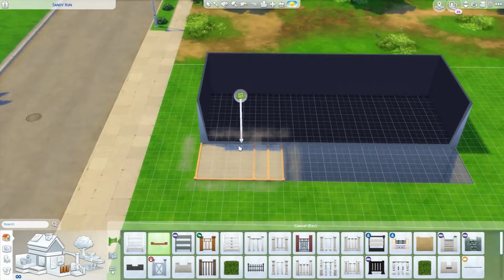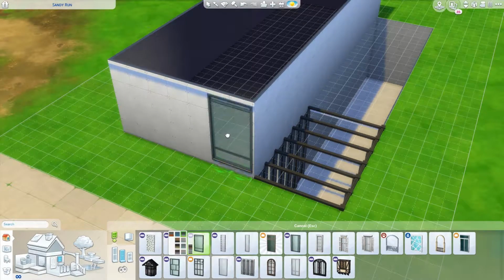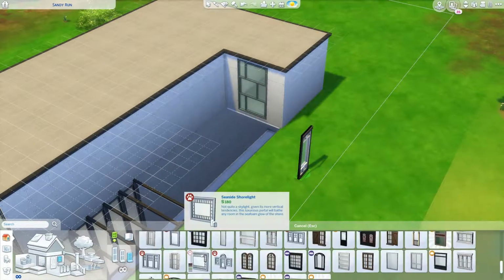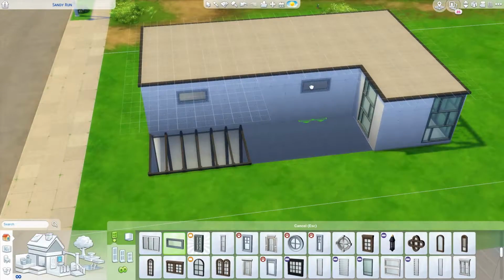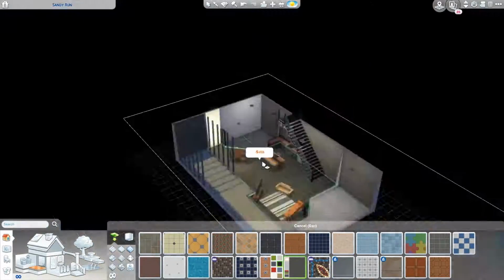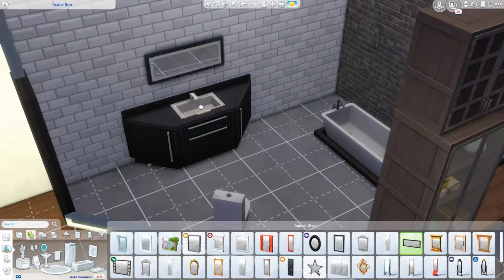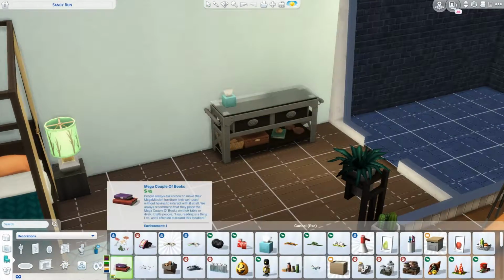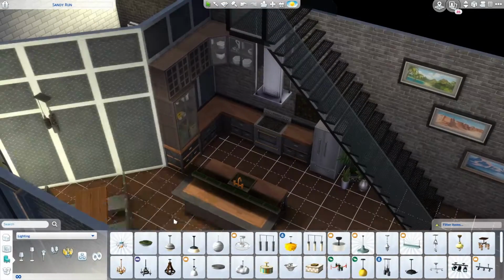UPSIDE DOWN Industrial House | Sims 4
Hey guys!

This is my first ever speed build as inspired by watching other youtubers. It is an upside down house so the living space is not on the ground floor.

Don't forget you can also watch me stream on Twitch